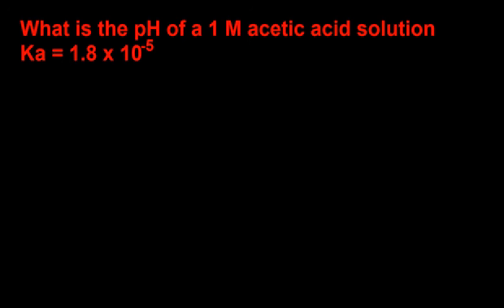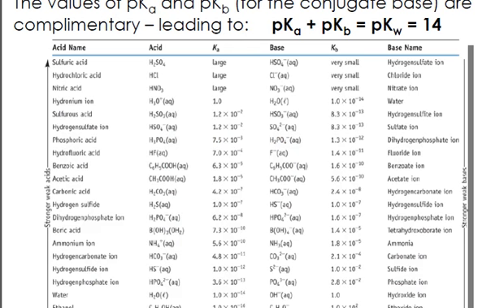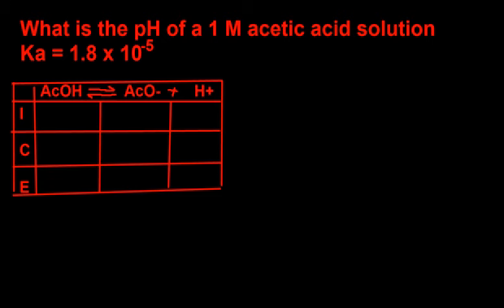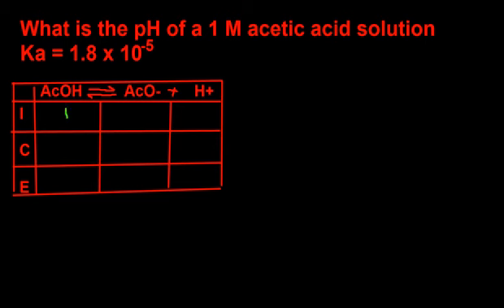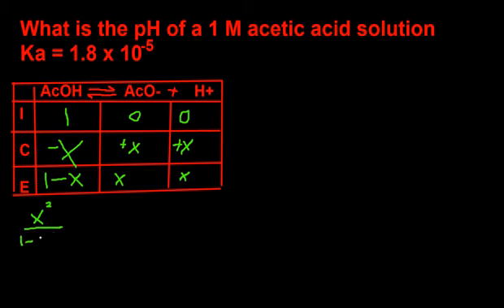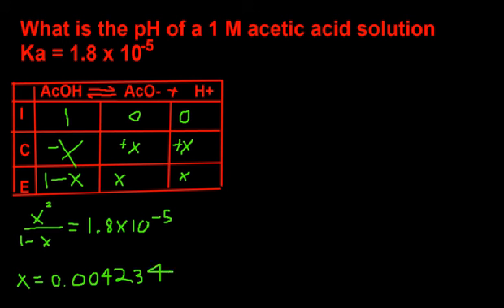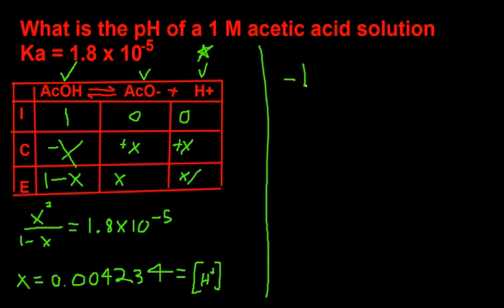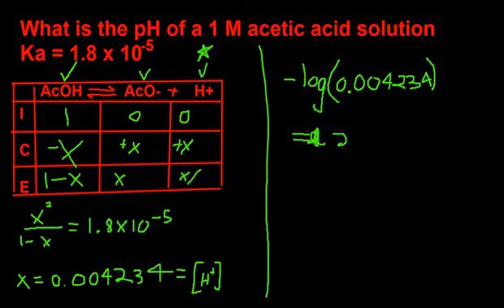Weak Acid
How to find the pH of a weak acid solution